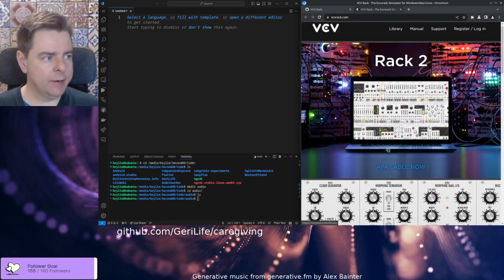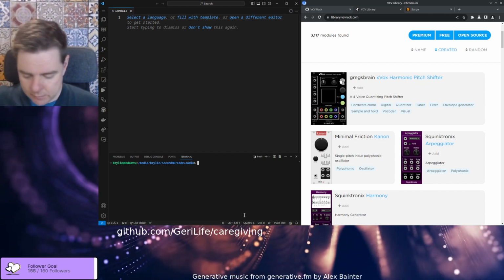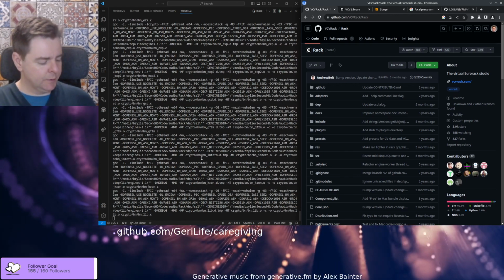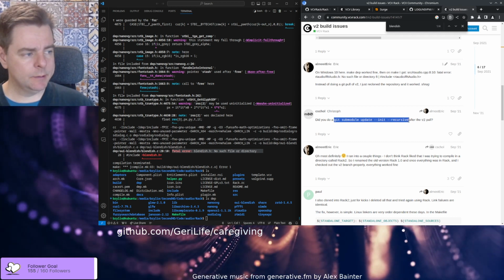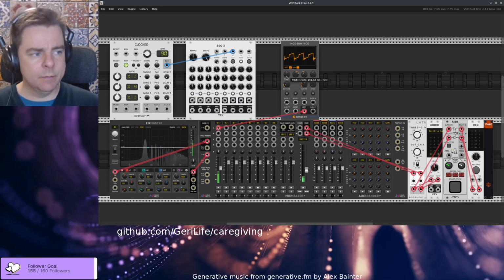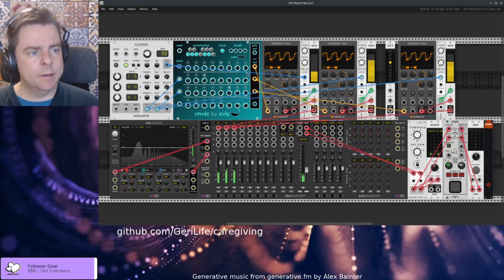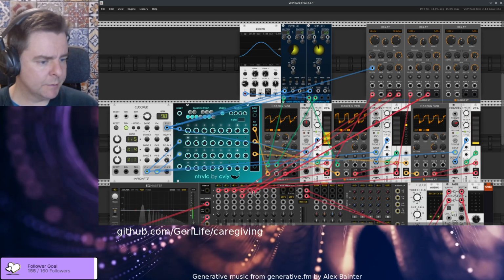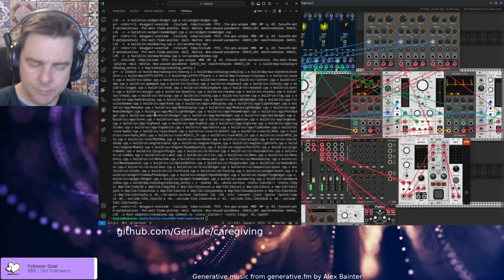e46 - building VCV Rack from source while creating a demo patch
Today, I decided to take a break from my usual work on the GeriLife project to dive into a hobby of mine: sound synthesis using a modular synthesizer. We're pausing GeriLife for a bit due to some internal discussions.

I'm really into music production and audio synthesis, especially modular synthesis. So, I'm using VCV Rack, an open-source modular environment simulator, to explore this interest. VCV Rack is cool because it has all these modules for generating or modifying sound, and you can use modulation sources to control other modules. The community around this software is pretty amazing, offering both free and pro versions.

What's neat about VCV Rack is how you can visually see the modules routing audio signals around to create different sounds. I started by compiling VCV Rack from its source code. But once I added that, everything worked smoothly.

Now, I'm running VCV Rack and having fun experimenting with the included modules to make a demonstration patch. In future sessions, I'm looking forward to creating my own modules and contributing back to this open-source project.